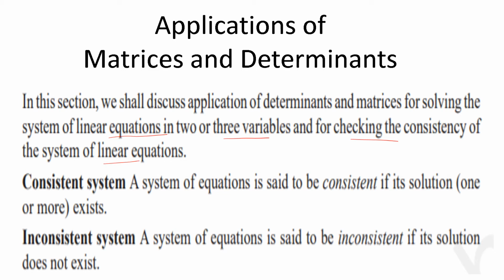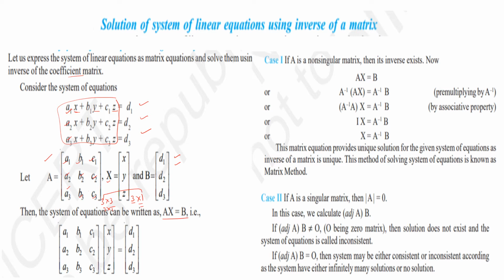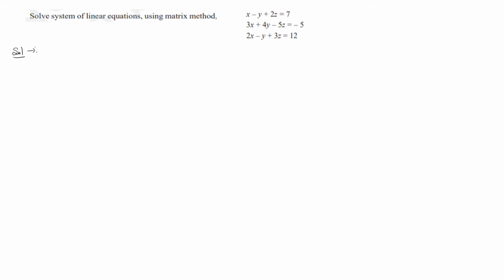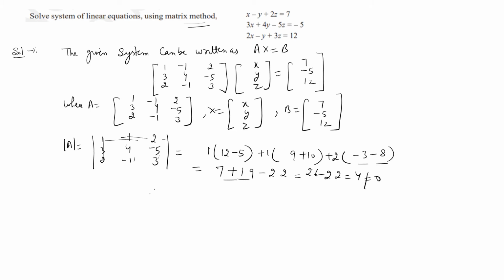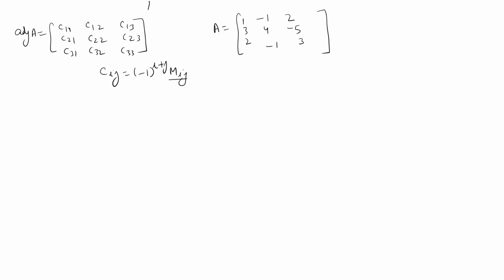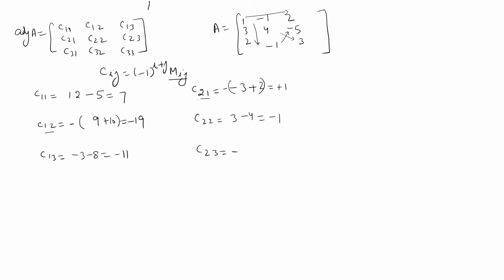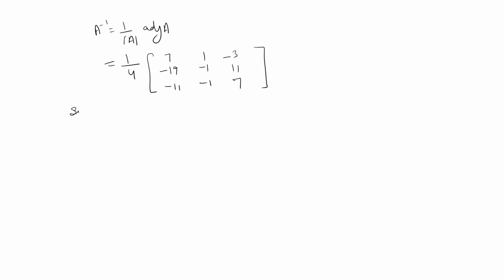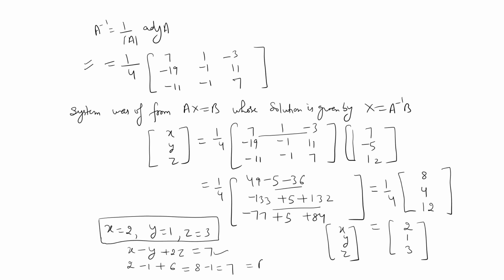MATRIX INVERSE METHOD, CLASS - XII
SOLUTION OF SYSTEM OF SIMULTANEOUS LINEAR EQUATIONS USING MATRIX INVERSE METHOD